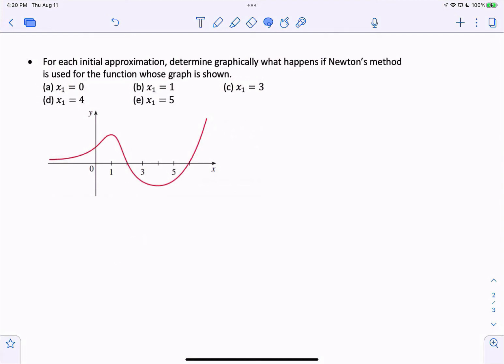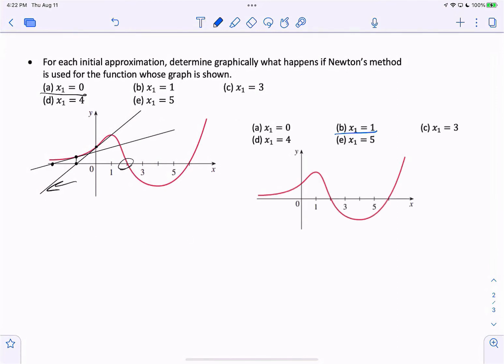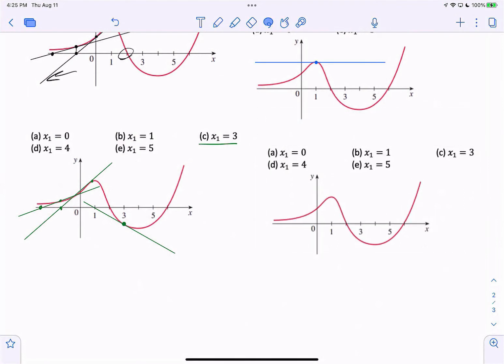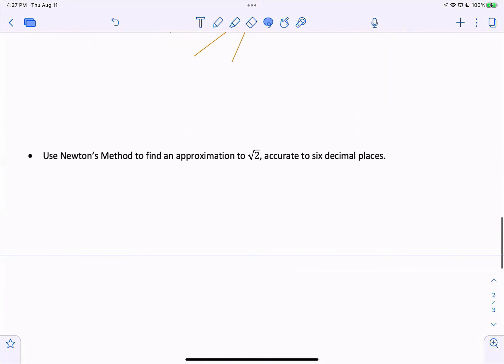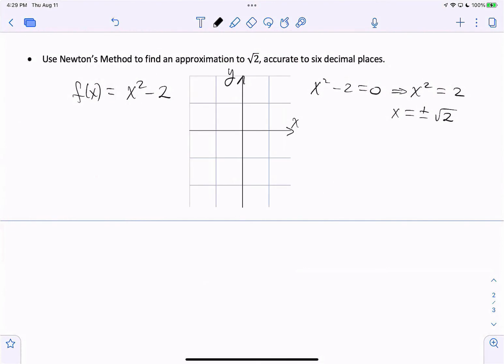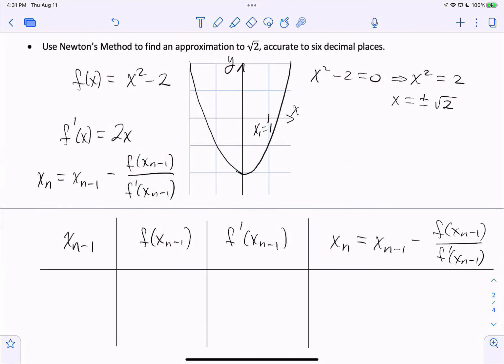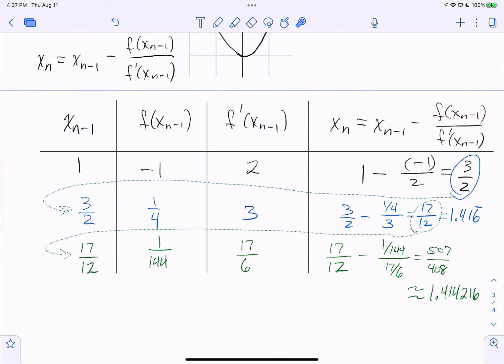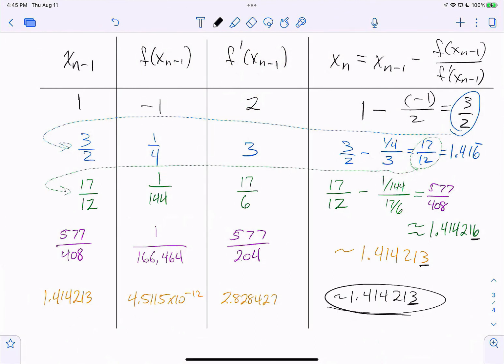Newton's Method Graphically | Calculus 1 (3.8b)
How Newton's Method behaves for different initial approximations, then using it to approximate the square root of 2.